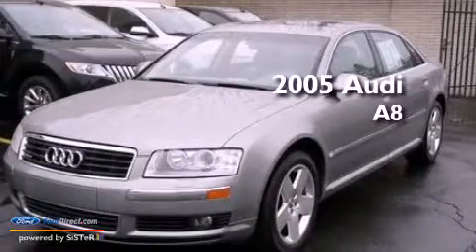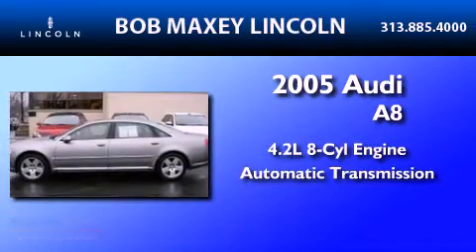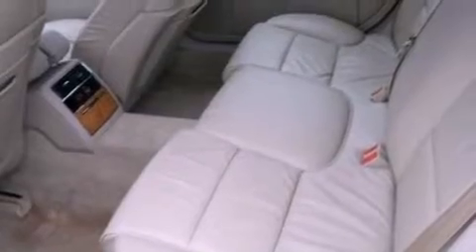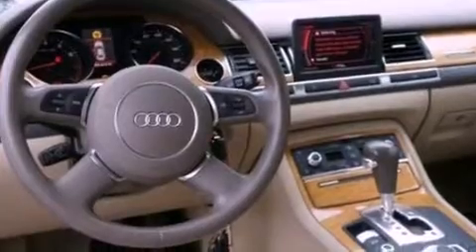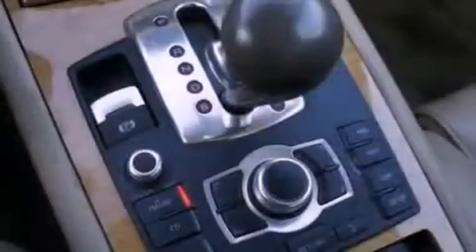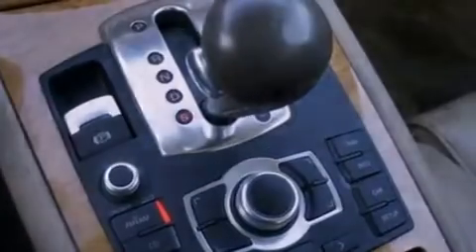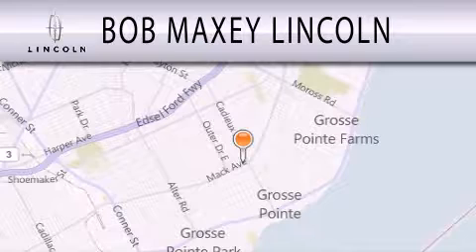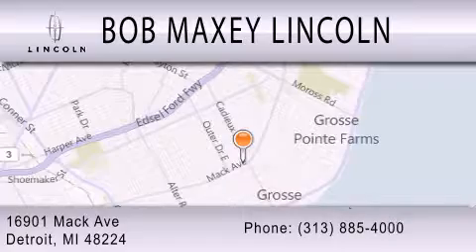2005 Audi A8 Detroit MI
Year : 2005
 Make : Audi
 Model : A8
 Engine : 4.2L V8 40V MPFI DOHC
 Trans . : 6-SPEED AUTOMATIC
 Exterior : GRAY
 Miles : 109,287